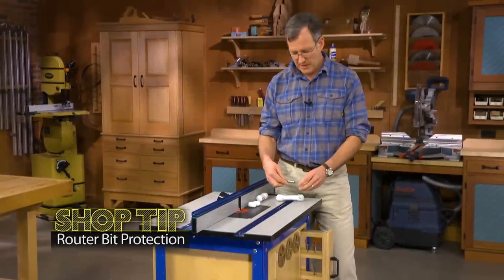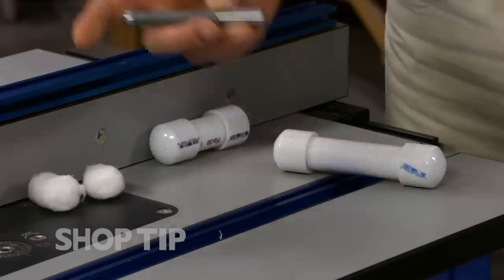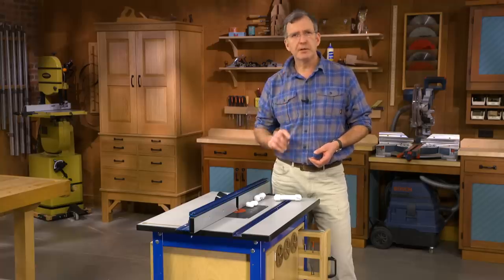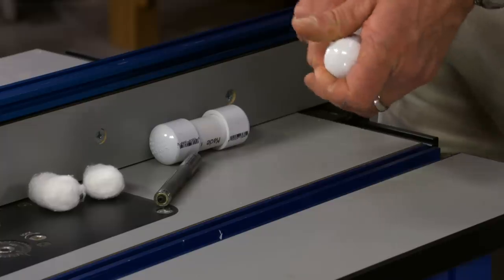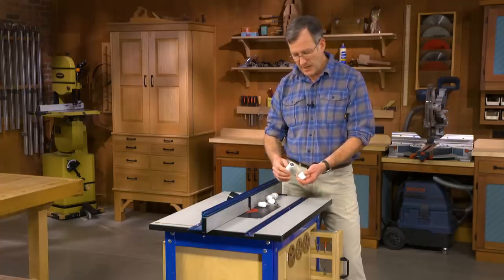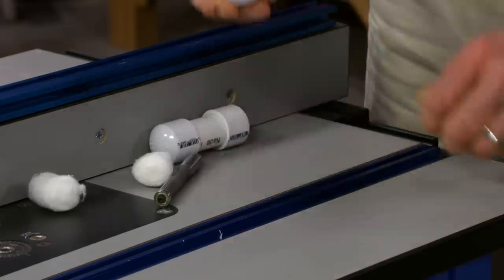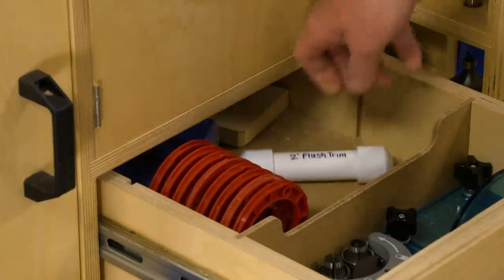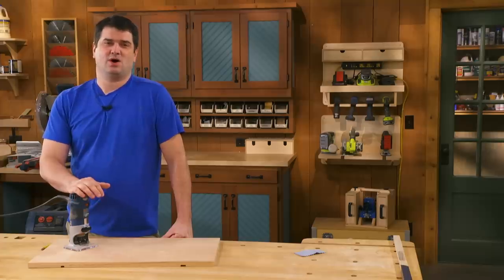Woodworking Tip: Protecting Your Router Bits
Router bits are expensive, right? The last thing you want is to pull one out and find that it has a chip in the cutting edge. Try this sharp solution to make simple holders to keep your bits in top shape.

You can find the step-by-step plans to build the Router Table Storage Cabinet seen in this video